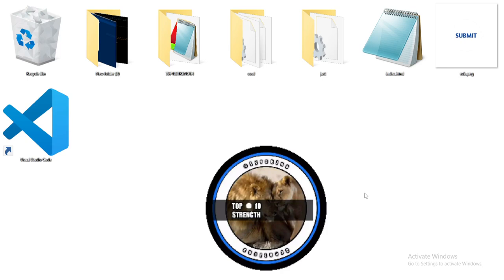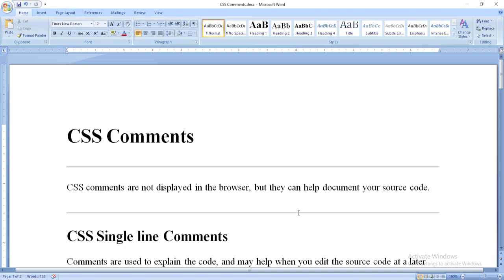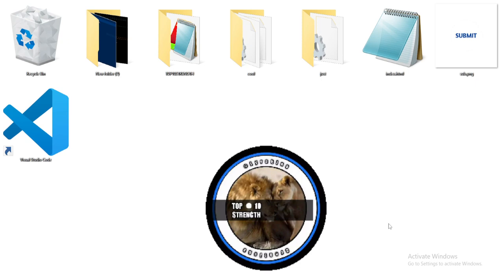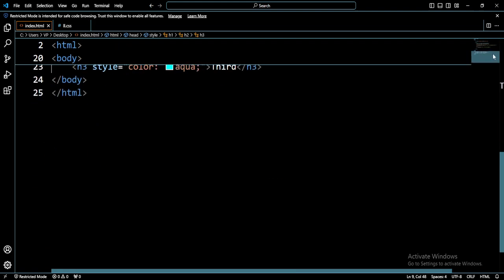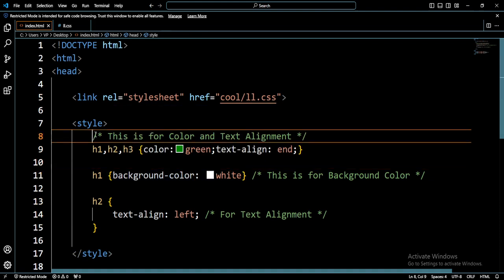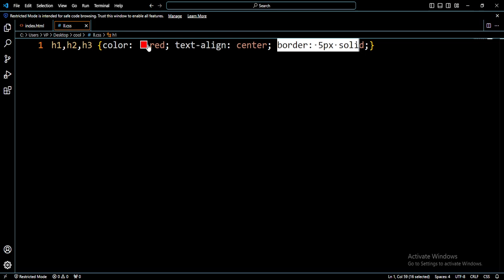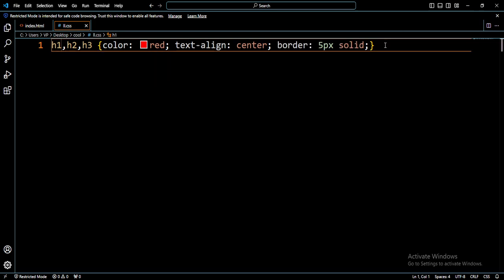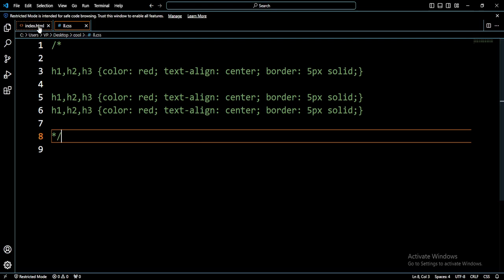Haa... 😲 Html CSS Tutorial: 18 CSS Comments - How to add CSS comments